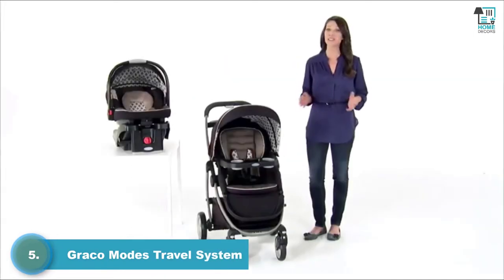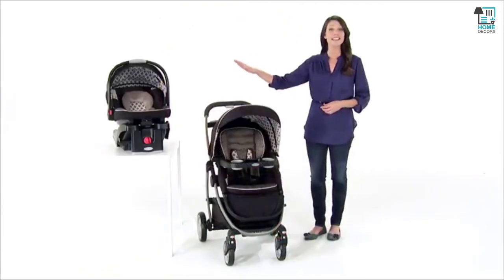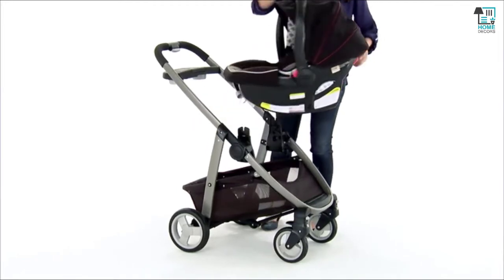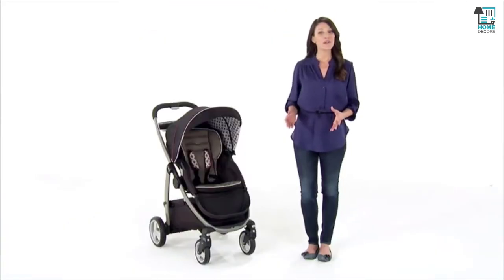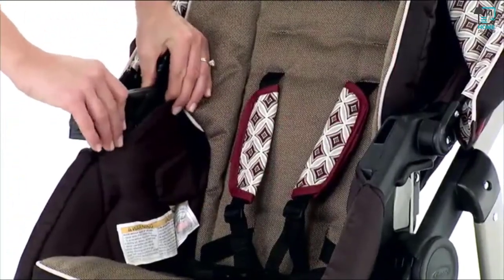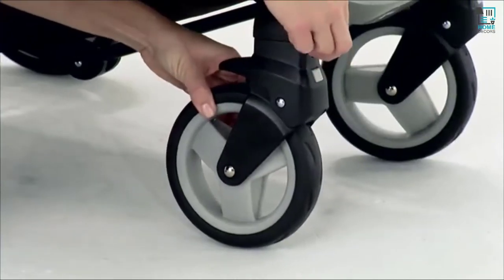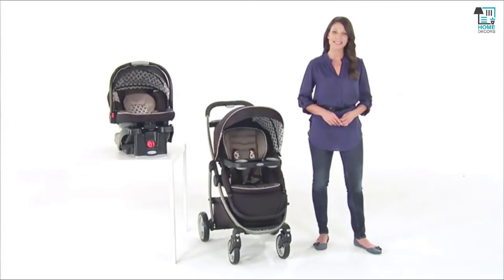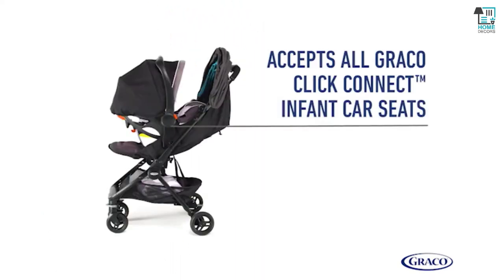Best Travel Strollers 2023 | Top 5 Travel Strollers for Toddlers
In this review video we are going to reveal the top 5 Best Travel Strollers on the market in 2023 below:

5️⃣ Graco Modes Travel System | Includes Modes Stroller

4️⃣ Graco Jetsetter Stroller

3️⃣ Kolcraft Cloud Plus Lightweight Easy Fold Compact Travel Baby Stroller

2️⃣ Summer 3Dmicro Super Compact Fold Stroller

1️⃣ Thule Spring Compact Stroller

Finding the best one for your needs? Our expert team considers the list based on overall performance, design, usability, and features then compare them with the price to find the best one for you.